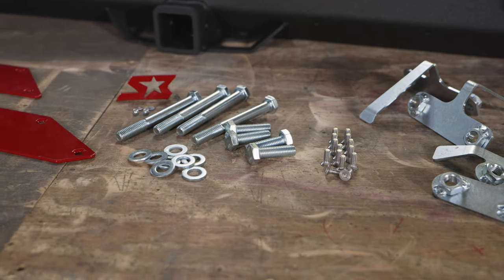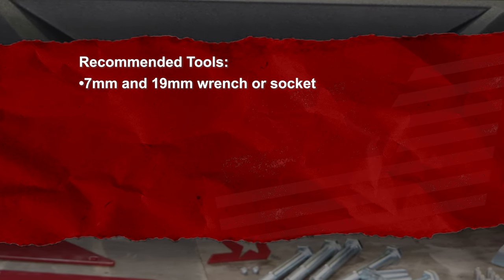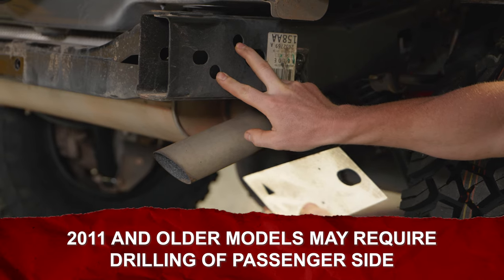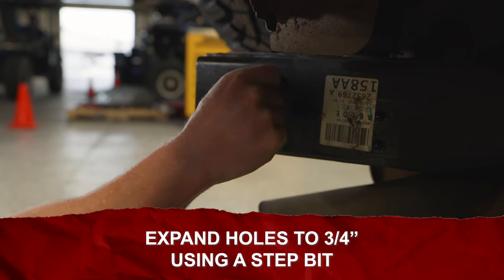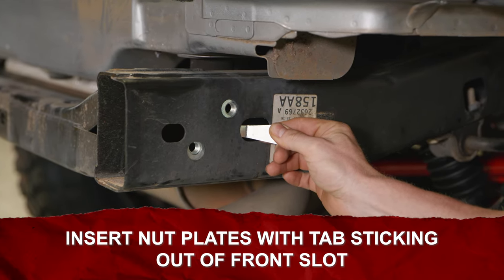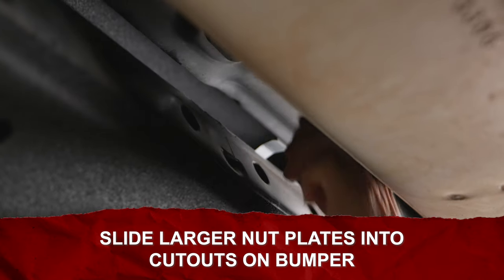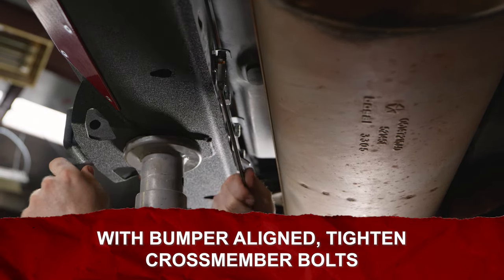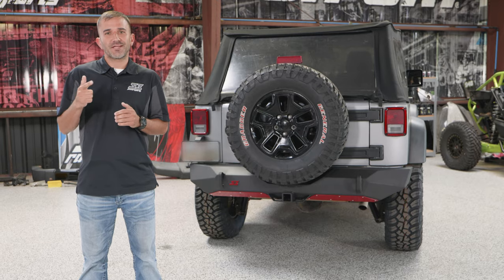S3 Power Sports Jeep Wrangler JK "Ambush Series" Rear Bumper Install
Join Dustin Henderson and Cody Taylor at the S3 Shop for a quick walkthrough on how to install our "Ambush Series" Rear Bumper on your @Jeep Wrangler JK!

S3 Power Sports full width rear bumper will prevent damage while adding protection to one of the most important areas of your Jeep Wrangler JK. This heavy duty bumper is constructed using locally sourced, laser cut 3/16" steel plate, which makes it very practical when utilizing the standard integrated receiver hitch. The massive CNC machined pull eyes are welded on the inside and out. Like our front bumper, the tapered outside edges increase ground clearance while also allowing greater approach/departure angles. Tackle the toughest terrain in confidence with S3 Power Sports Jeep Wrangler JK "Ambush Series" Rear Bumper.

• Part Number(s): S3198-JK
• Full 3/16" steel construction
• Full wrap around, capped ends
• Multi mounting point design
• 1" thick CNC machined aluminum recovery points fit hooks or shackles
• Threaded nut plate mounting for easy installation
• Customizable face plates, with stainless flat head hardware
• Drain holes for cleaning
• Completely reversible back to stock. Bolt-on installation.
• Integrated 2" receiver hitch
• Clears 38" tire with most aftermarket spare tire relocation brackets on the market
• Lifetime Structural Warranty

S3 Power Sports is a family owned and operated business founded in 2011 by avid riders, passionate racers, and true ambassadors of off-roading. We built a business around the sport that we love and focused that passion into building the strongest and most reliable parts we can. We pride ourselves on high-quality parts and top-notch customer service. Our goal is to continually push the limits of designing, manufacturing, and testing our products for everyone - from the weekend warrior to the hardcore racer!